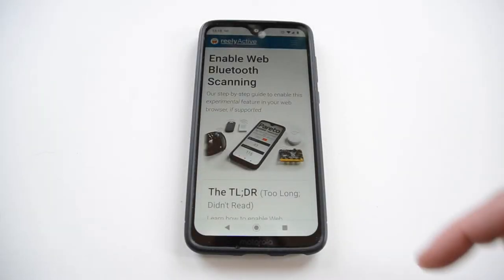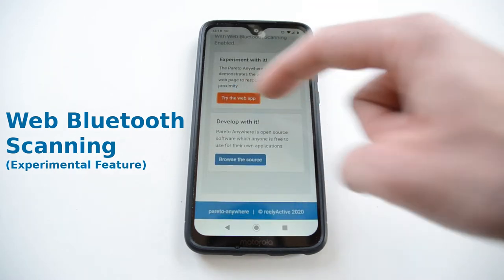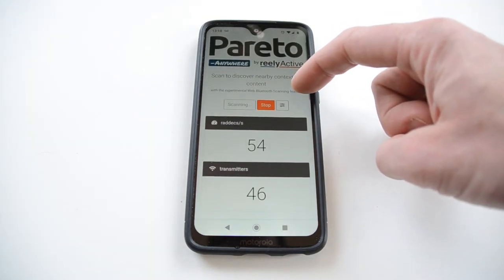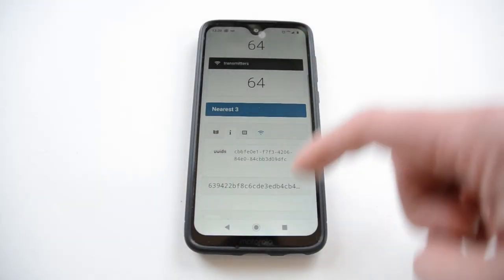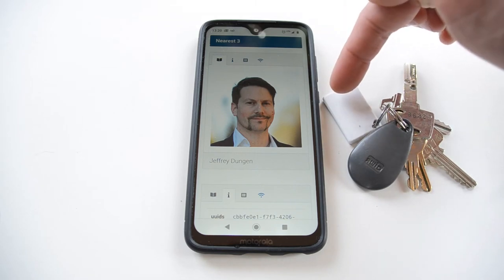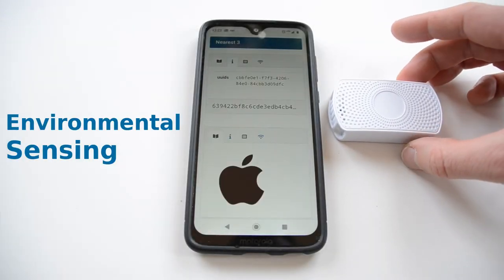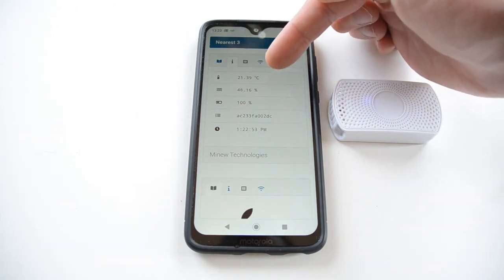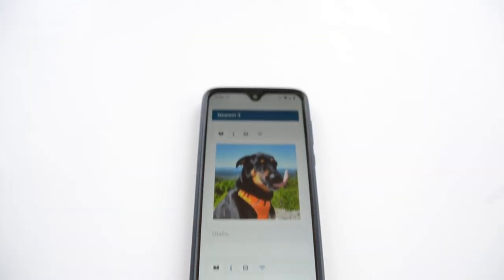Web Bluetooth Scanning with Pareto Anywhere (Web Edition)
In November 2019, Chrome (v79) introduced Web Bluetooth Scanning as an experimental feature.  In this video we present a first look at this feature's potential through integration with the reelyActive's Pareto Anywhere open source software.

In short, a web page can present contextual information to the user based on their proximity to nearby people, products and places of interest, provided these have Bluetooth Low Energy device and, ideally, an accessible digital twin.  Previously, this was only possible with a native app.  What's presented here is a web application running Vanilla JavaScript.

Note that Web Bluetooth Scanning is an EXPERIMENTAL feature and should not (at least currently) be considered for production use.  It is nonetheless excellent for experimentation and demonstration on recent Android devices with the latest version of Chrome!